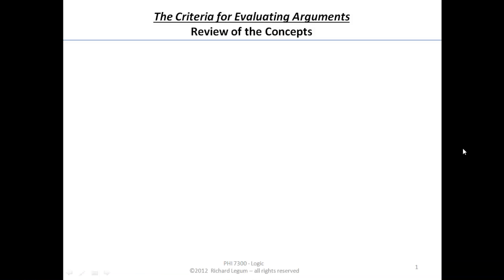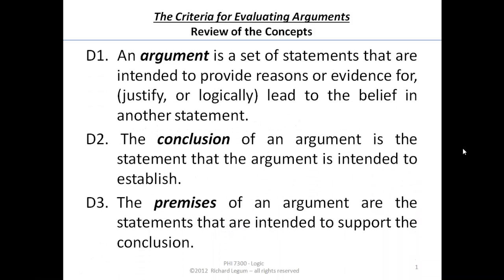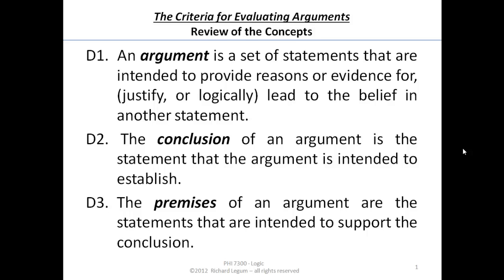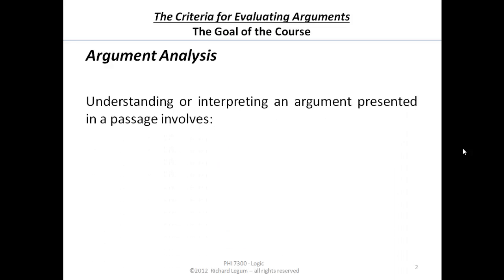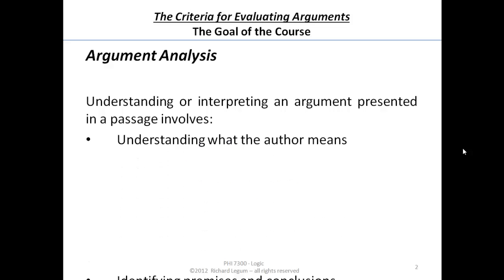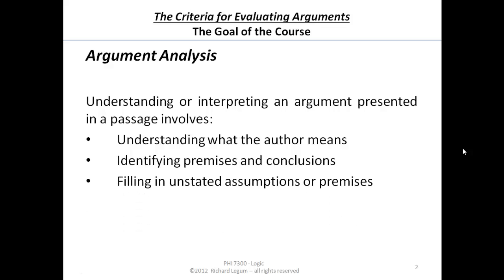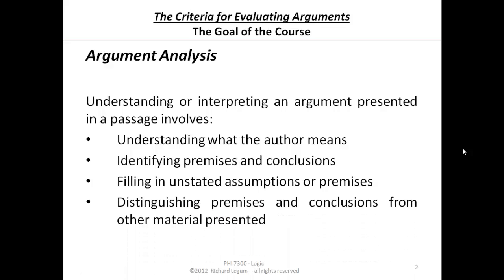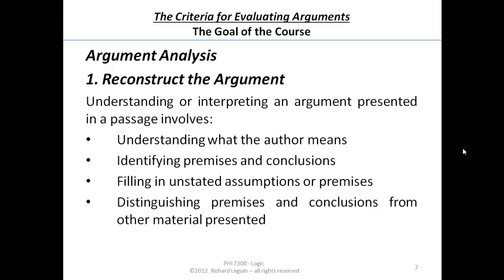03-1-01-02 Argument Evaluation Criteria - Review of Concepts 1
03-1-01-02 Argument Evaluation Criteria - Review of Concepts 1